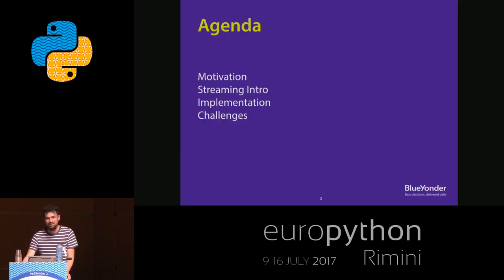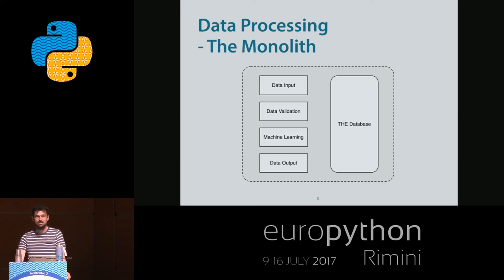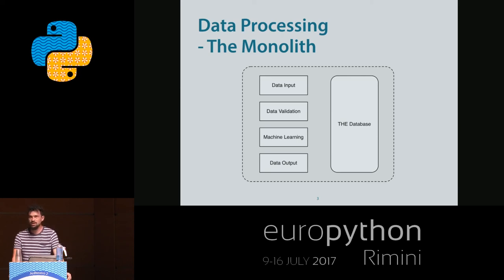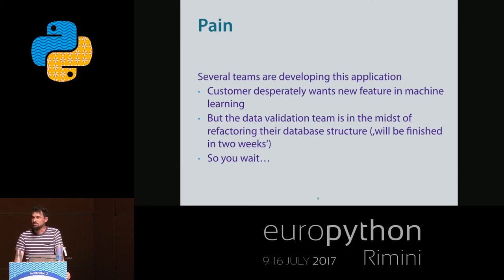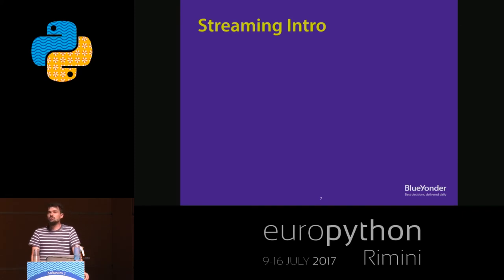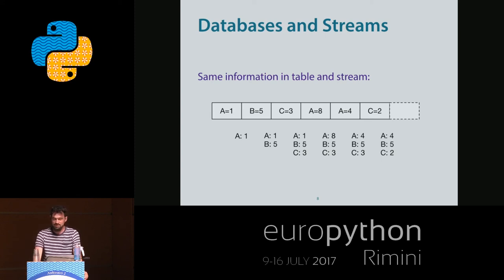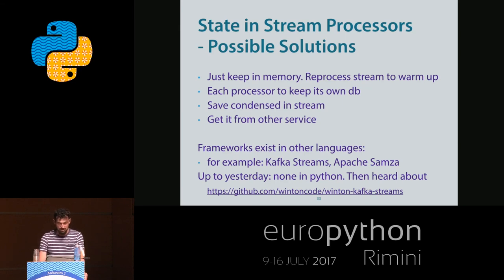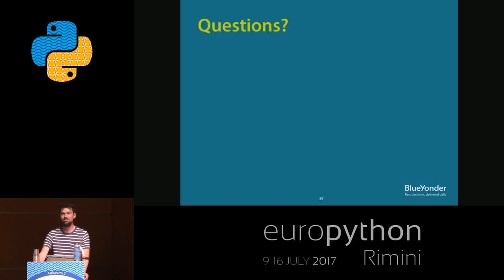Christian Trebing - Streaming: Why should I care?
"Streaming: Why should I care?
[EuroPython 2017 - Talk - 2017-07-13 - Anfiteatro 2]
[Rimini, Italy]

You think, all that hype about streaming solutions does not affect you? I thought so also. But when playing around with that topic for some time, I realized that it sheds a different light on many topics I struggled with for some time. In this talk I want to share with you what I discovered when switching from a from a database centric view to stream oriented processing.

Splitting your application in smaller services gets easier as you have more natural boundaries
You have more options to run different data schema versions in different services (instead of one central db upgrade)
More scaling possibilities
Operations improvements

For sure, streaming does not solve any problem, but much more than I thought before. And in python you have good support with many streaming clients. I will give some examples and comparisons for working with Kafka and Avro Schemas.